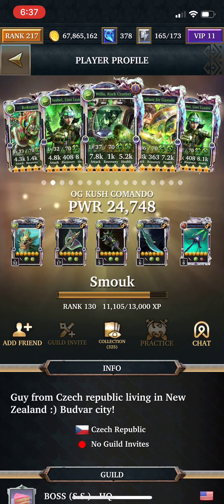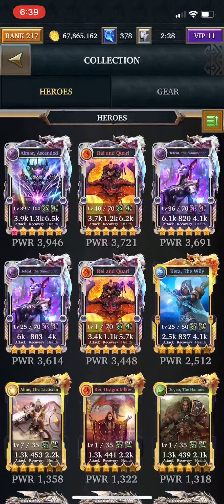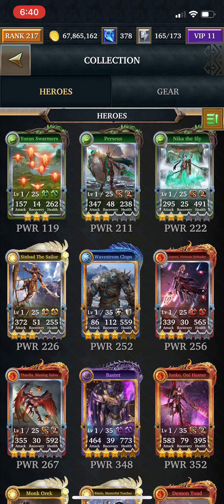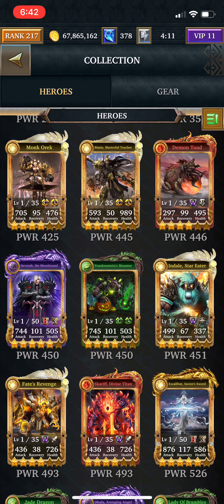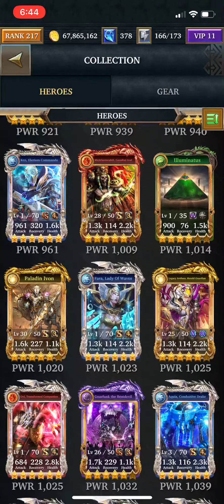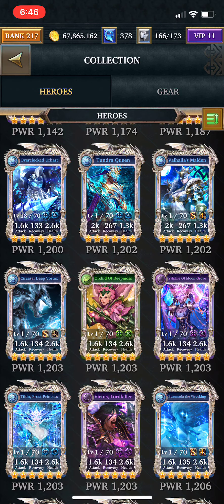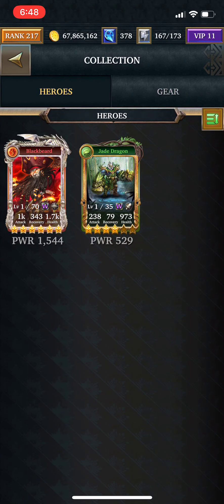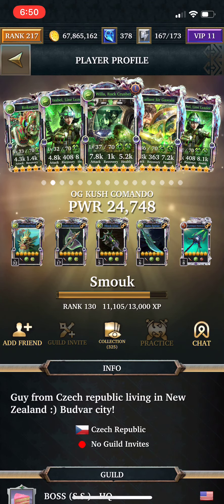LGOH: How to clean your card collection. Sell or Keep?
Advice on how to figure out what cards to keep and what cards to sell.

IGN: Ronin Ros

Good resources:

Legendary Database: Bitly.com/LegendaryDatabase
Heavenly Spire: Bitly.com/HeavenlySpire